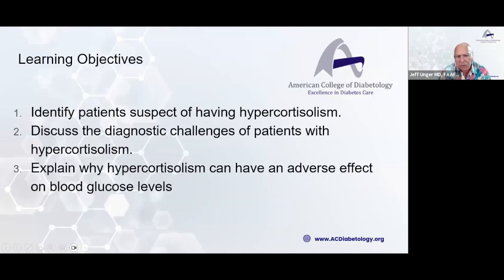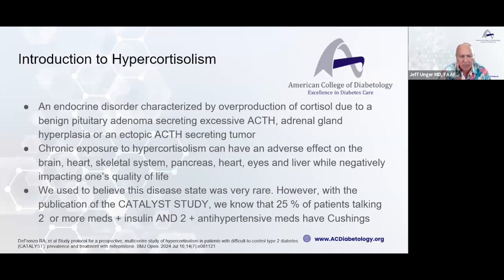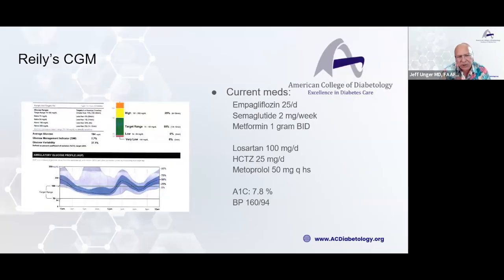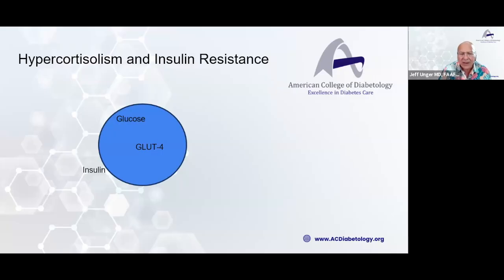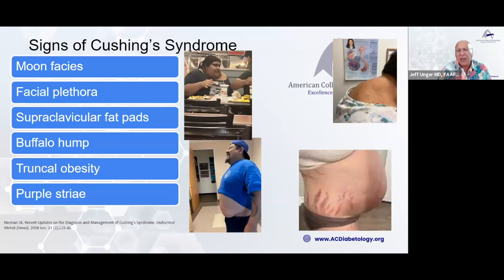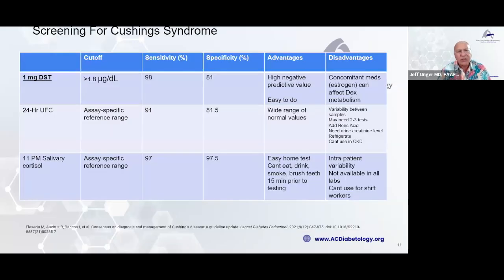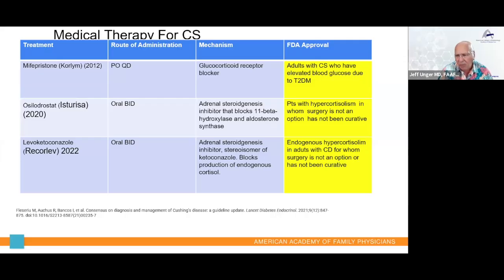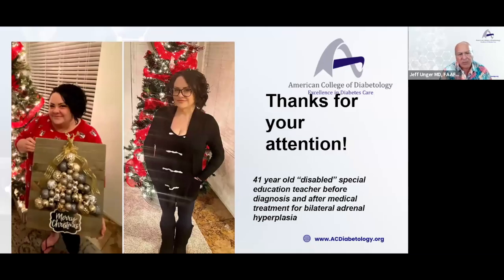Poorly Controlled Diabetes - Could This Patient Have Hypercortisolism?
Featuring Dr. Jeff Unger, board certified diabetologist, take a closer look at hypersortisolism.